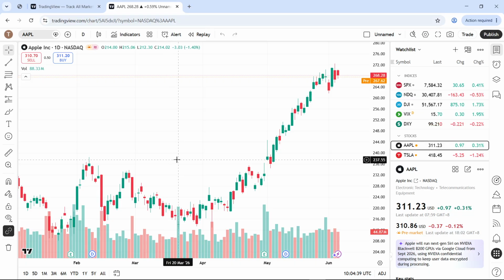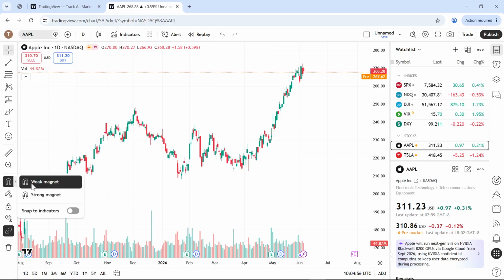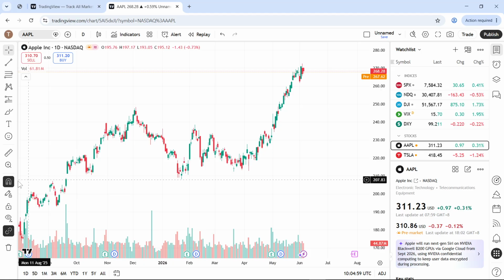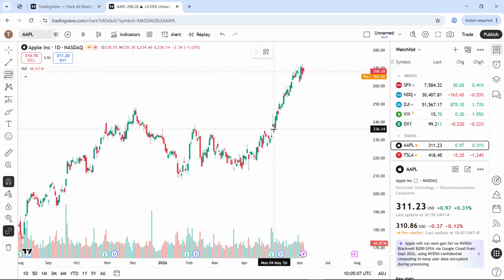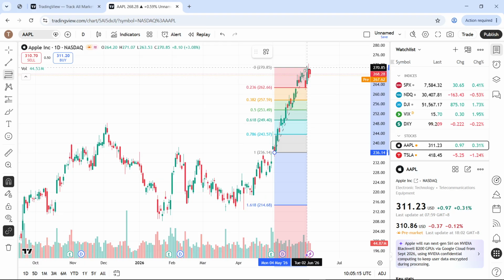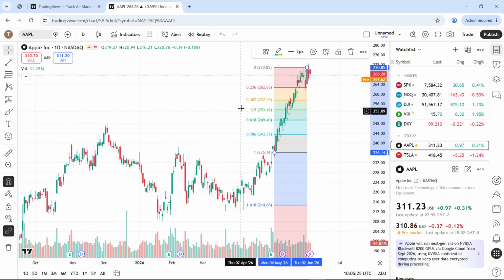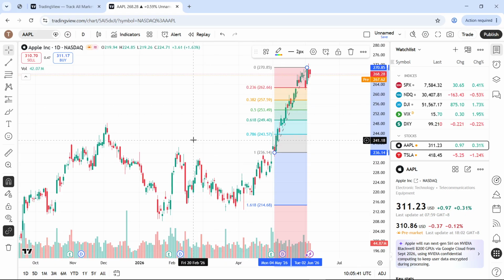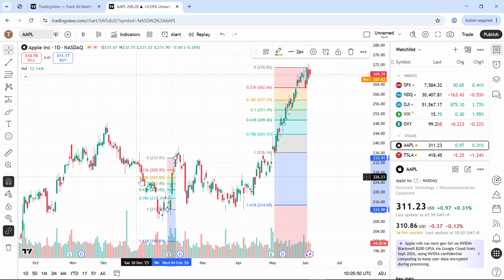How to Use Fibonacci Retracement in TradingView (Precise Fibonacci Clarity)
Need to use Fibonacci retracement in TradingView? This quick walkthrough shows you how to open Supercharts, set up a clean daily chart view with Magnet mode, select the Fib retracement tool, and draw it from a swing low to a swing high to reveal the key retracement levels. Perfect for new traders learning technical analysis on TradingView.